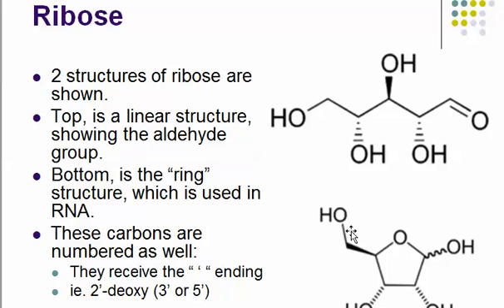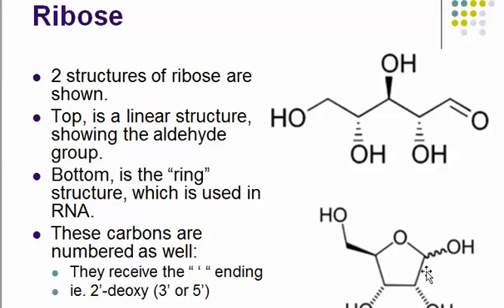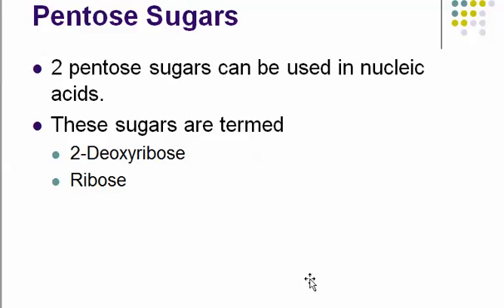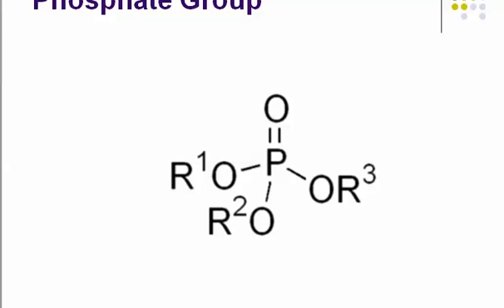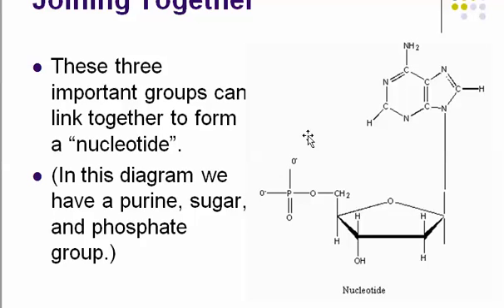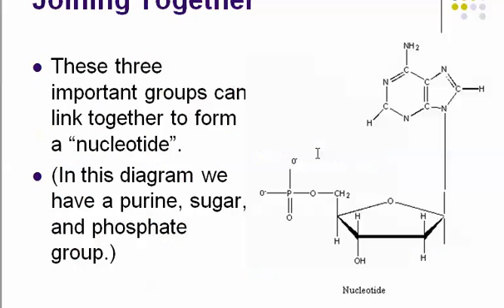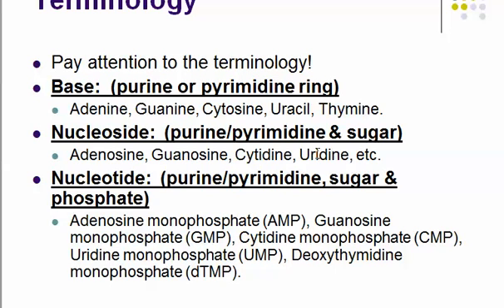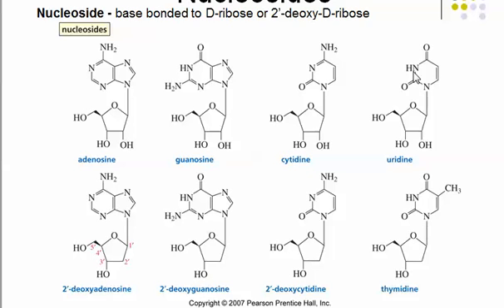Nucleic Acids 8: Sugar Backbones